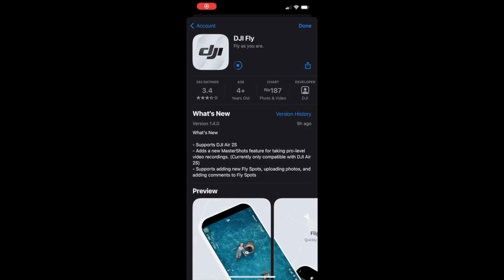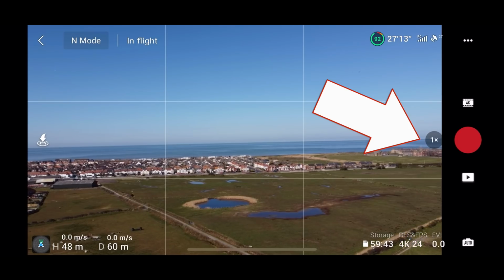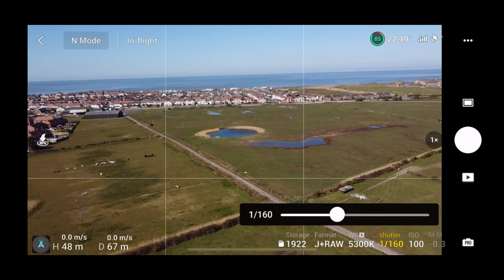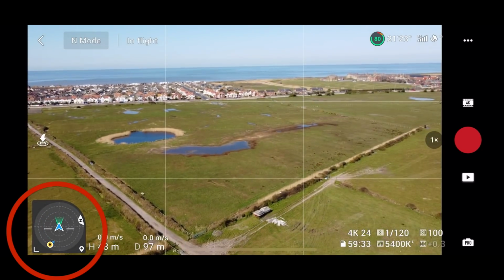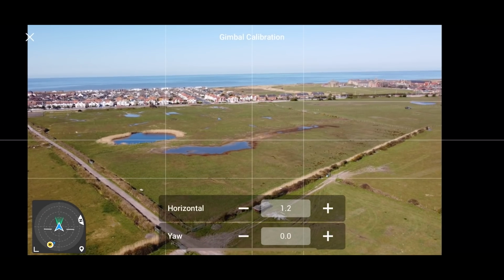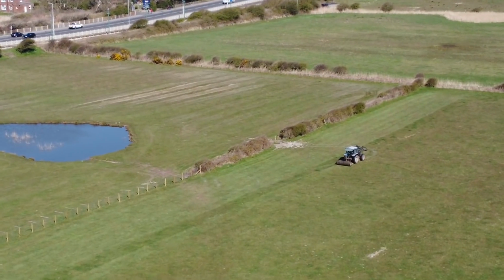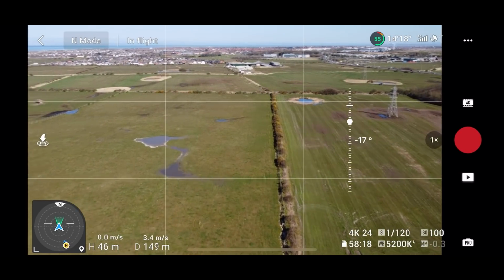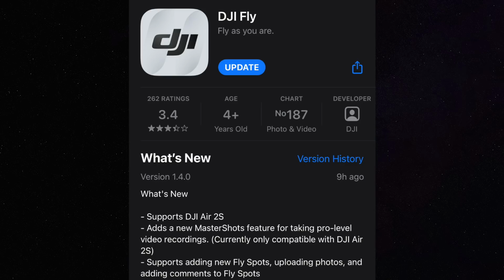DJI MINI 2 | DJI FLY 1.4.0 UPDATE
Today we look at DJI FLY UPDATE 1.4.0, what's new? New support for DJI AIR2s and new Fly app features!!

Equipment we use in our videos -

DJI FPV Drone
MacBook Air M1
Samsung T5 SSD

DJI Mini 2 Accessoires -
Freewell 4 Pack ND Filters
SkyReat 6 Pack ND Filters
CPL ND Filter